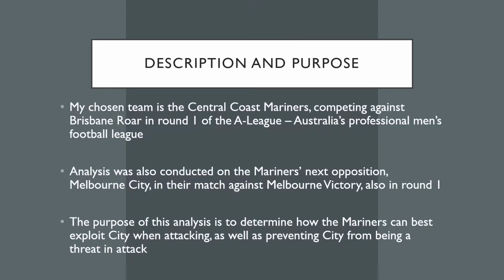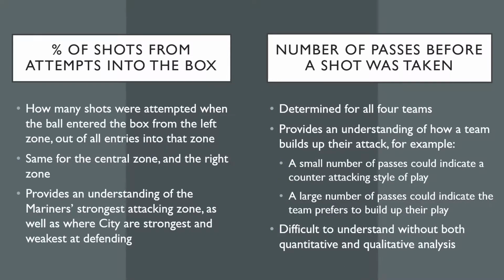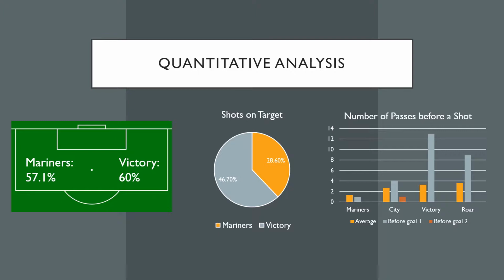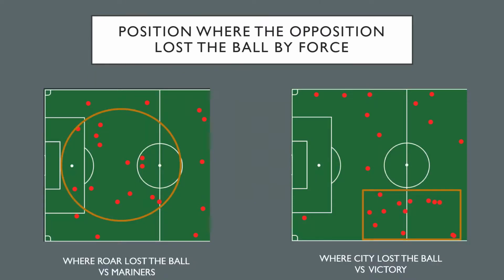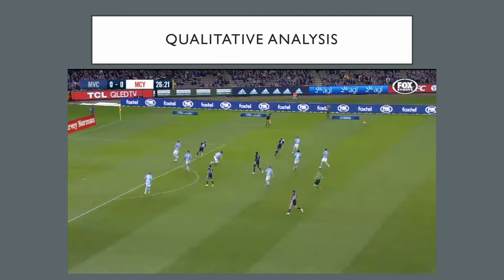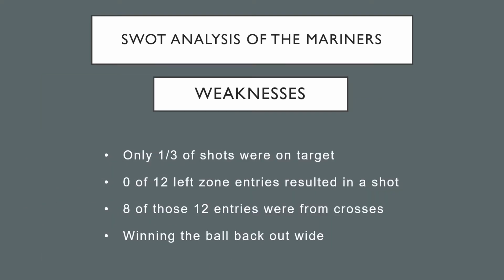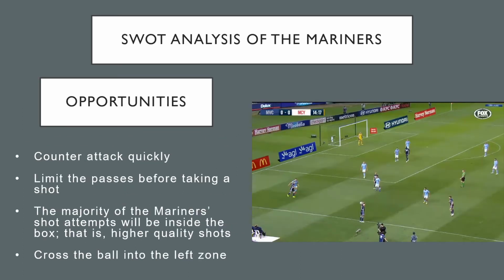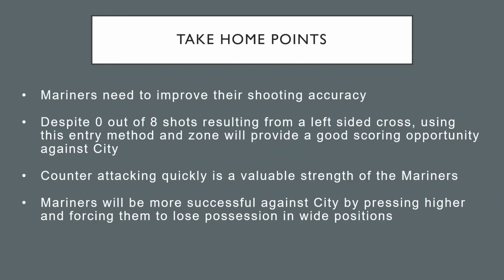Match Analysis Project